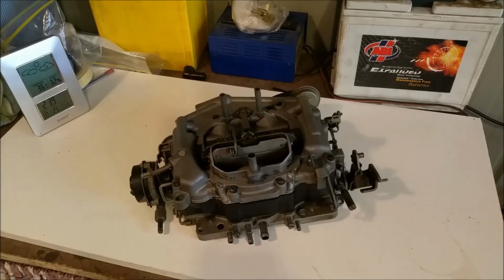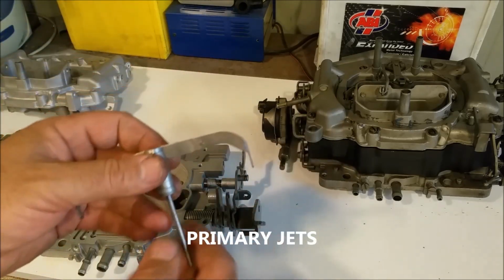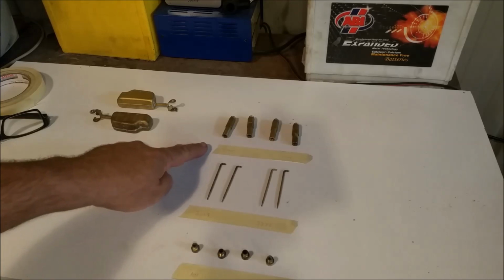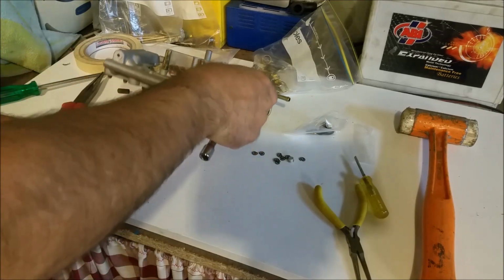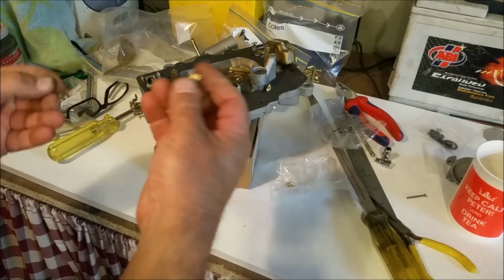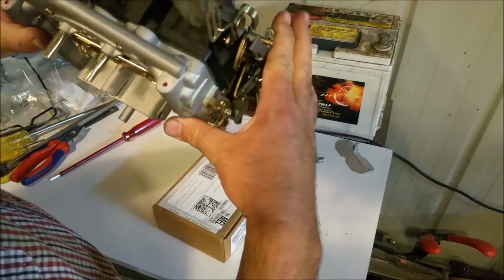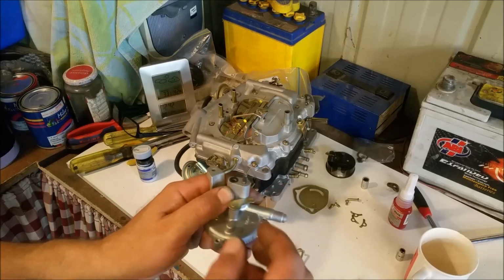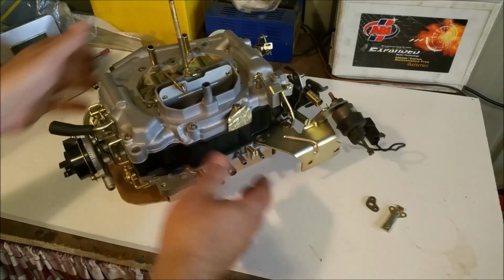Rebuilding the Carter Thermoquad Carburettor - Re-assembly Part 2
This is the second of three parts on the Carter Thermoquad Carburettor. In this chapter, we begin with all cleaned parts and an overhaul kit. We will reassemble our Carter and have it ready for fitting to the engine and some final adjustments. Hope you enjoy!